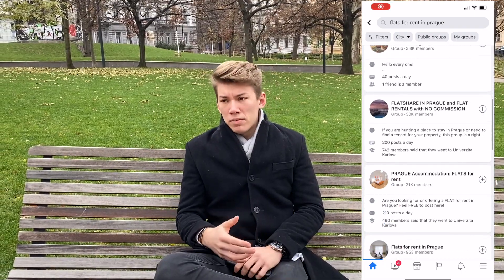Housing in Prague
Tips for students how to find your accommodation in Prague - dormitory or appartment?
Max explains some necessary information about renting a place. What is your experience with getiing a place?

Check our previous videos, for example where to get cosy in colder weather: shorturl.at/CQU04